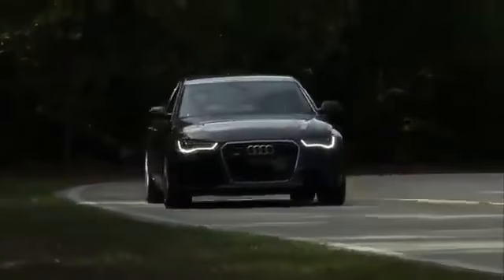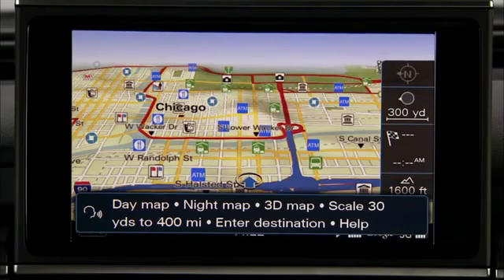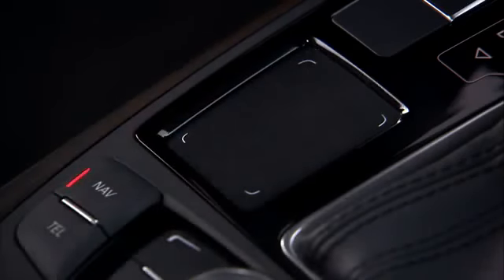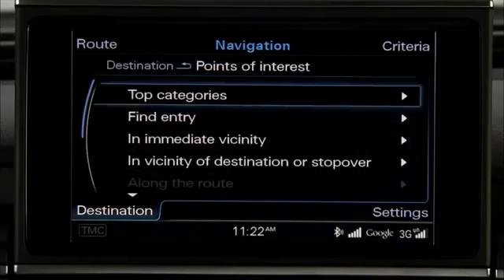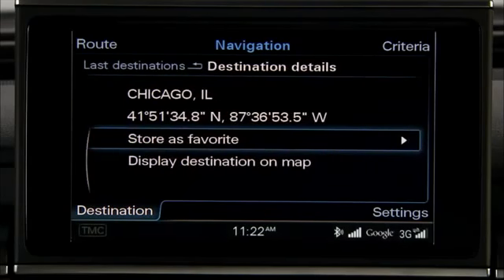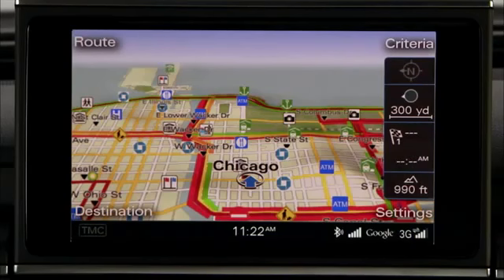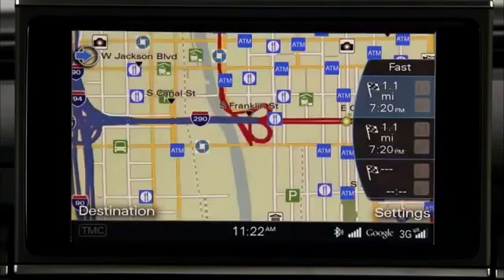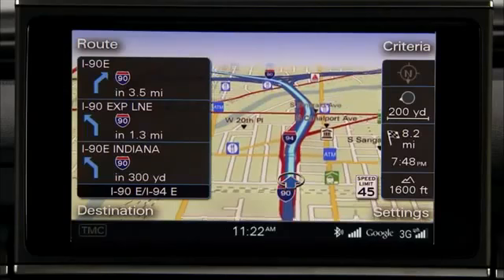Audi MMI Navigation tutorial Navigation plus with MMI touch 2